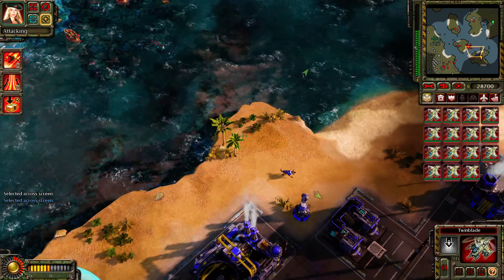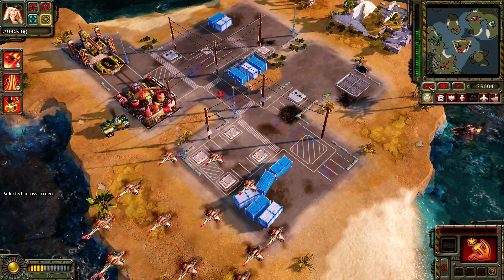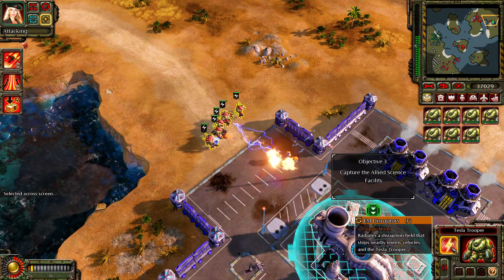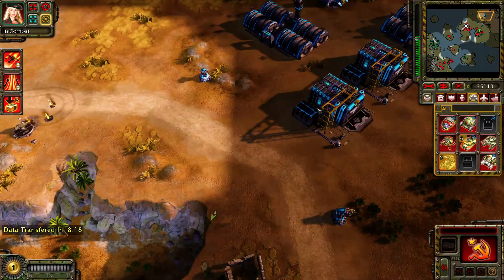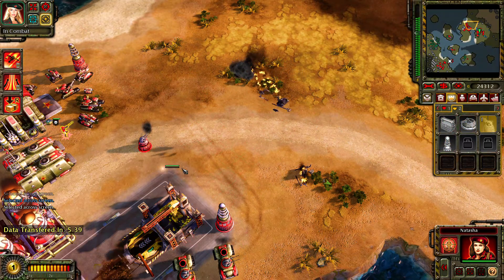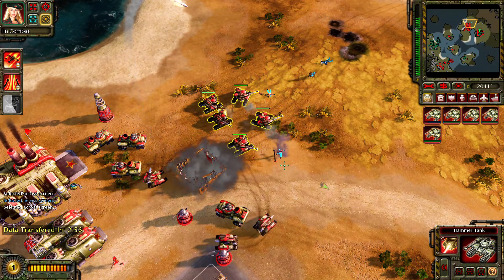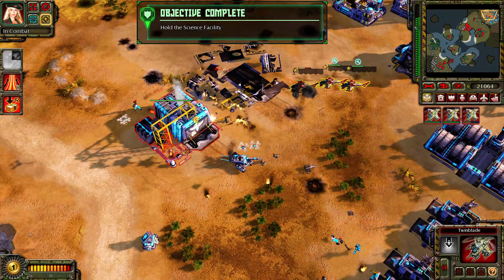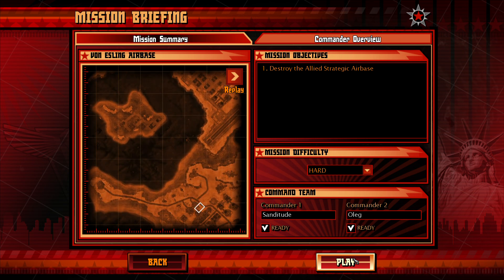Tim Curry got attacked?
oh no. anyway